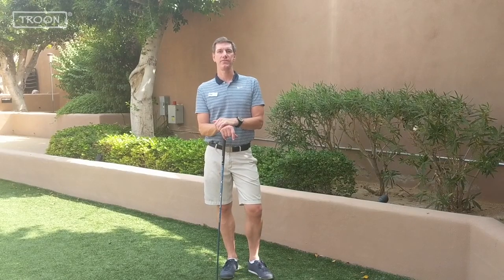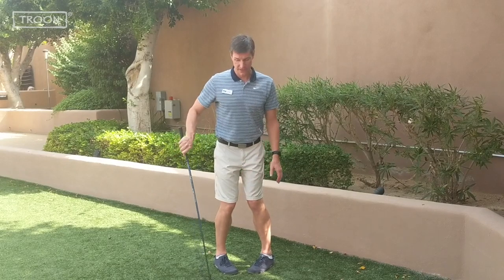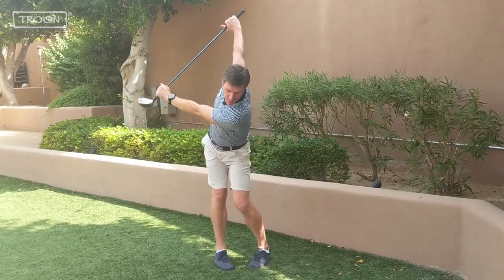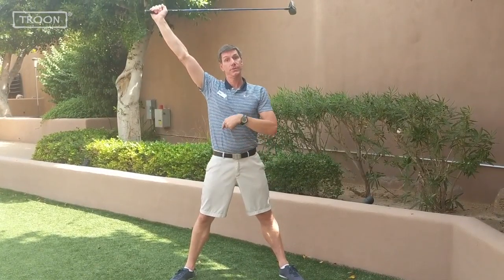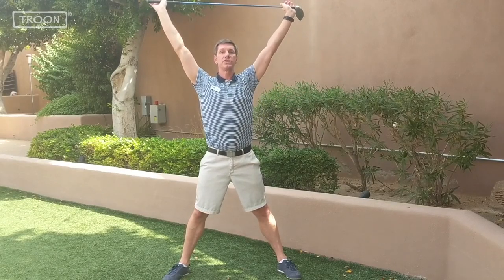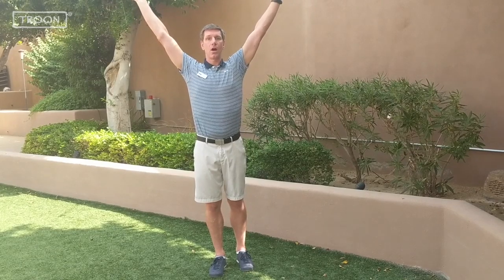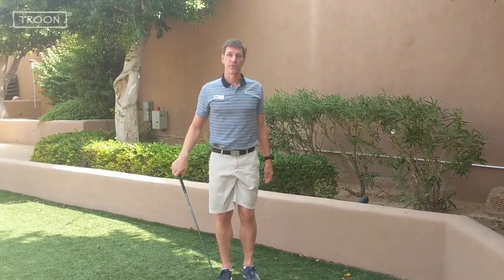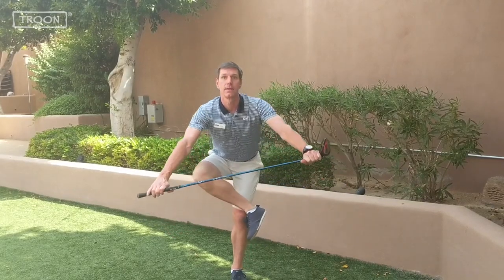Village Health Tips: 4 Body Warmups Before a Round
John Preston of the Village Health Clubs displays four different body movements to do before a round of golf to help get you warmed up!